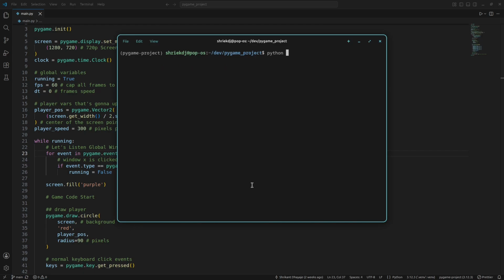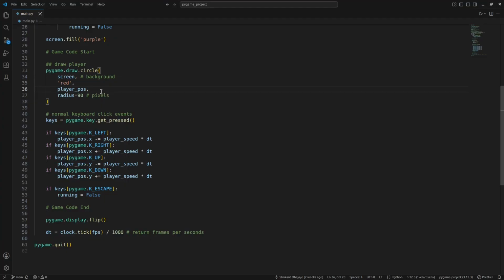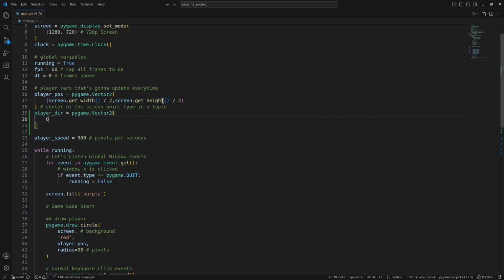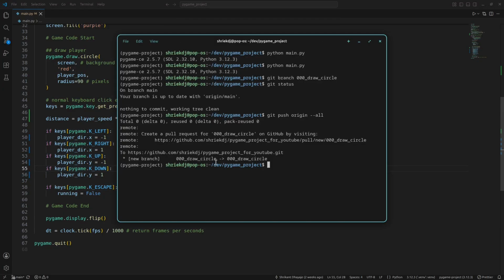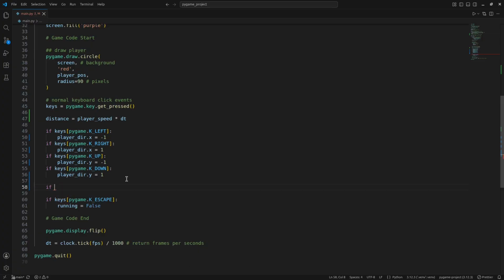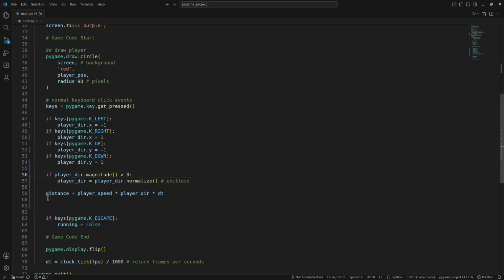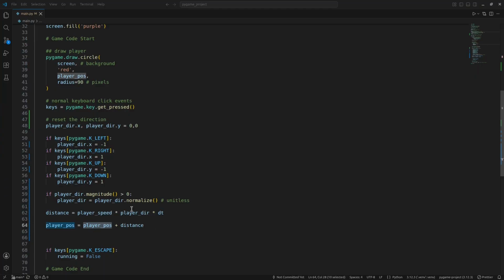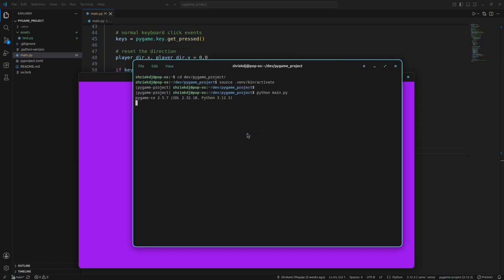How to Fix Diagonal Speed Bug in Pygame | Pygame Tutorial for Beginners | No AI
In this video, we tackle the infamous "Diagonal Speed Bug" and break down the mechanics of smooth, consistent player movement:
🐛 Understanding why your player moves faster when pressing two directional keys at once
🧭 Using the pygame.Vector2() object to capture your player's movement in a single direction variable
📐 Applying vector normalization to mathematically cap the diagonal speed so it stays consistent
🎮 Integrating this fix seamlessly with your existing game loop and player speed variables

Whether you are building your first top-down game or just want to polish up your movement mechanics, this guide will give you the exact technical fix you need to make your controls feel professional.

Only thumbnail is Generated With Gemini AI

⏳ Chapters:

00:00 - Introduction
00:30 - Displaying the Problem about Diagonal Speed Bug
01:20 - Making Copy for last git branch
01:30 - Explaination about the diogonal speed bug
02:15 - Using the player_dir variable ( direction storing variable )
02:42 - Explaining the coordinates of player_dir variable
03:50 - Giving Example related to vector magnitude and normalize function
04:55 - Normalizing the Speed via vector normalization
05:44 - Assigning normalized value to player_pos
07:26 - Making distance update in one line
07:55 - Pushing code to Github

🎵 Music Credits of Background Music

Music Genre : Jazz & Blues
Music Mood : Funky
Music Duration : 4 Minutes 54 Seconds

Video Editor Used : Shotcut By Meltytech, LLC.

Code Editor Used : Visual Studio Code (VS Code)

Screen Recorder Used : OBS Studio by Wizards of OBS LLC

Browser Used : Brave Browser by Brave Software, Inc.

Drawing Board Used : Excalidraw by Excalidraw s.r.o.